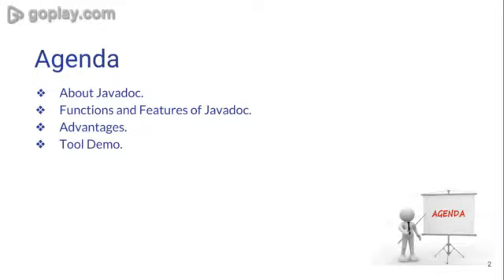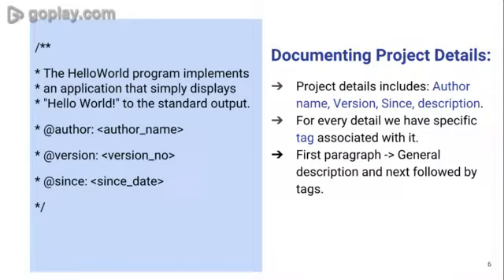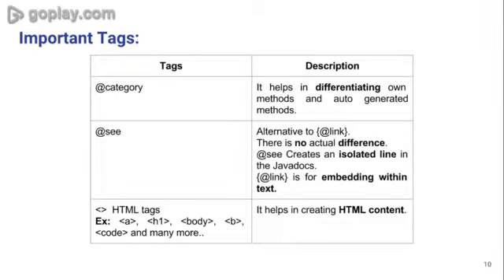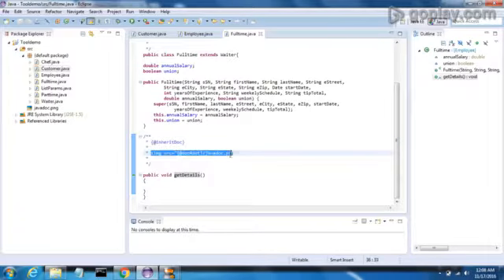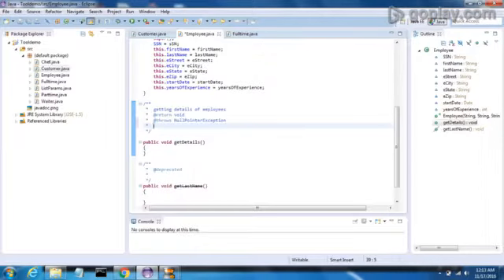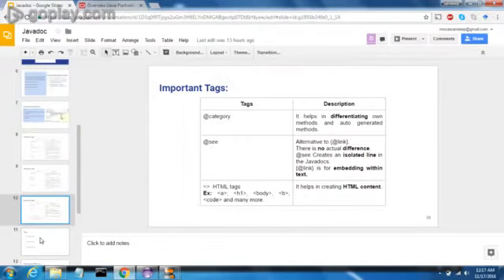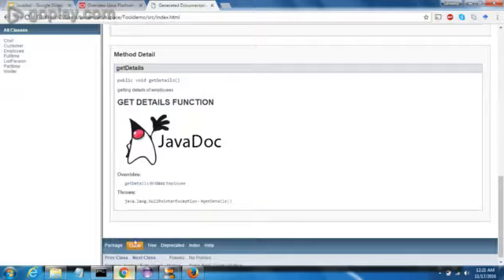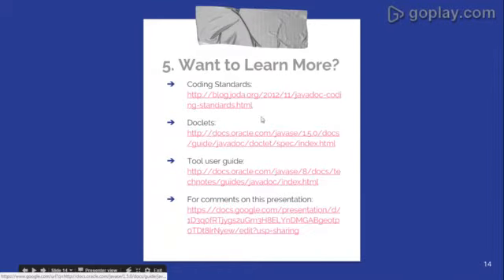Javadoc Basic Tutorial with presentation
Where you will learn: How to give a simple presentation on Javadoc tool, You will get basic idea about Javadoc tool. This will help in your class presentation.